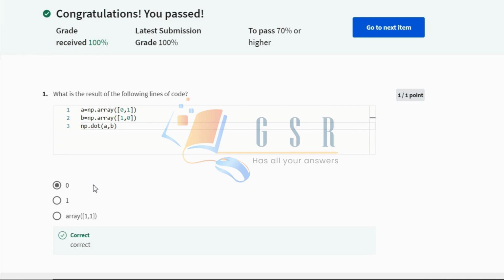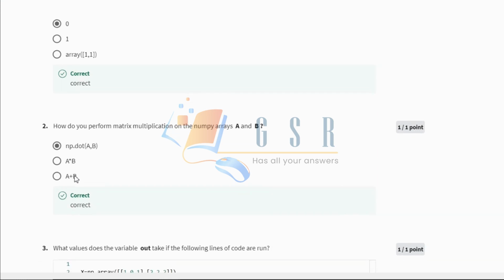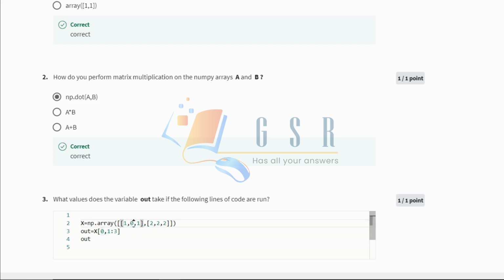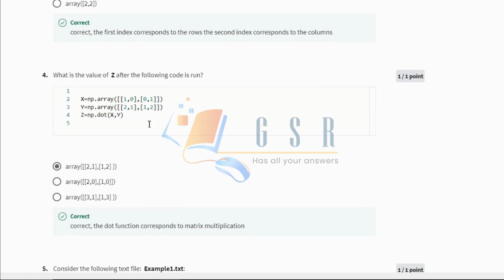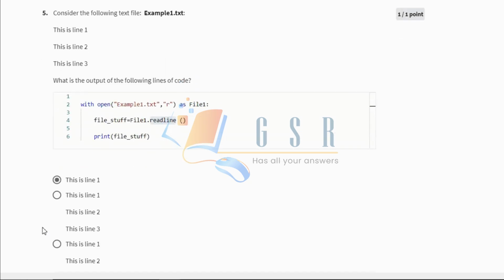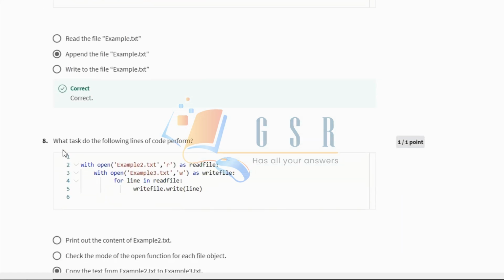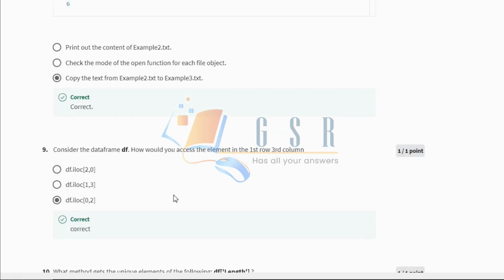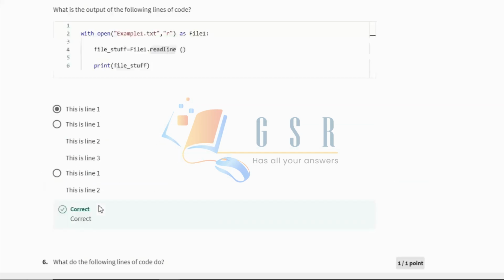Coursera: IBM | Python for Data Science, AI & Development | Module 4 Graded Quiz